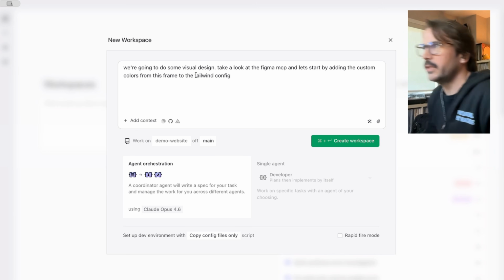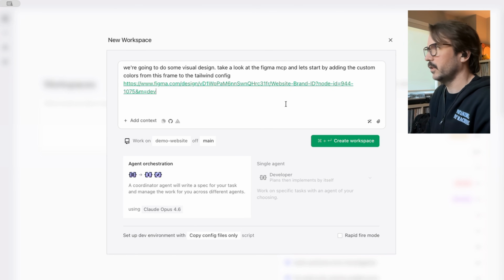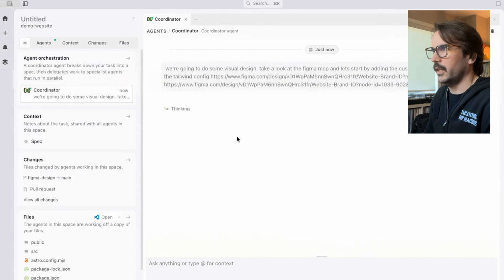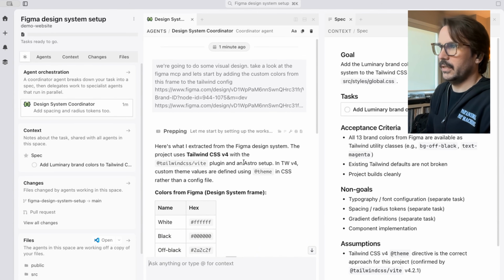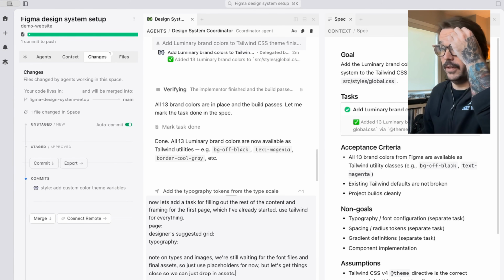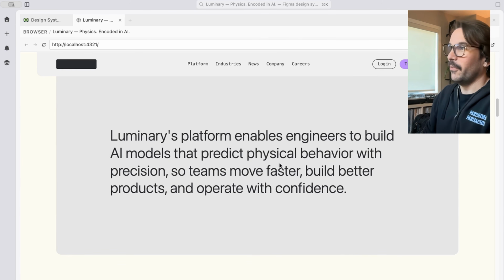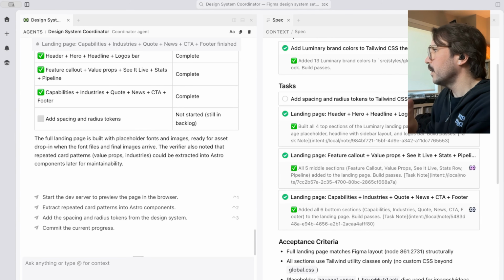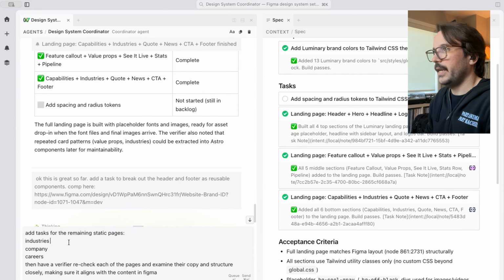My Figma to code workflow using MCP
Sam walks through the full workflow: copying Figma artboard links, feeding design system context through the Figma MCP, seeding the project with Astro and Tailwind, and letting Intent's coordinator break the work into parallel agent tasks. He covers why he does the first setup moves manually, how Intent detects Tailwind v4 and writes the correct config, and the trick of queuing tasks so agents build multiple pages simultaneously. The designer who made the comp (who had never used git) was then able to iterate on the last 5% inside Intent.

From our livestream series where real senior engineers build with AI.

00:00 - Figma MCP and Tailwind setup
00:12 - Copying artboard links from Figma
00:29 - Figma developer mode tips
00:58 - Design system context extraction
01:16 - 45 minutes to 95% done
01:46 - Seeding projects with Astro
02:18 - Why manual first moves matter
02:51 - Intent pulls context from Figma
03:08 - Reviewing the Tailwind commit
03:38 - Full page content from Figma
04:05 - Multi-page build kicks off
05:22 - Agent tile view and hotkeys
05:51 - Breaking out header and footer
06:06 - Parallel agent orchestration
06:20 - Queuing tasks from Figma comps